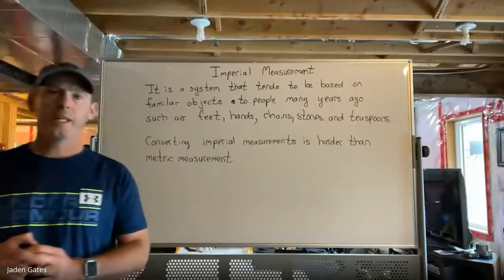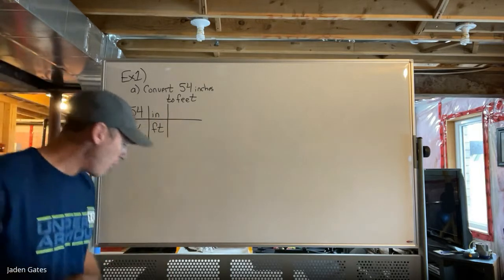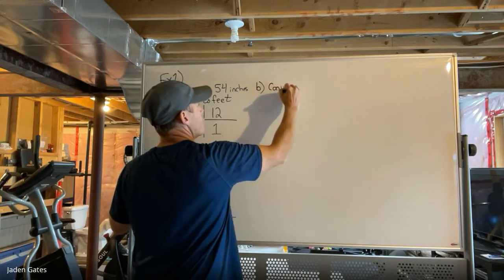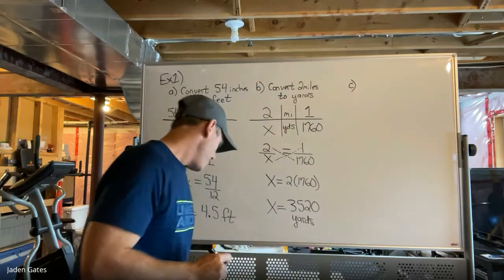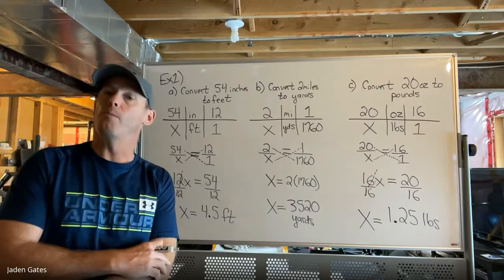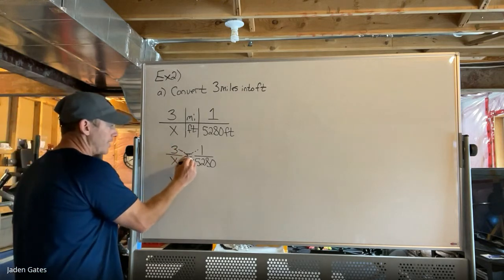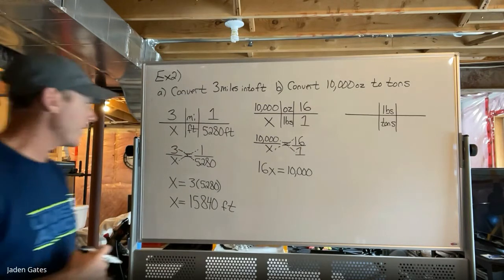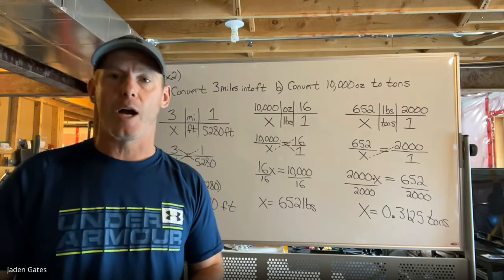MFM2P 1 1 Imperial Measure